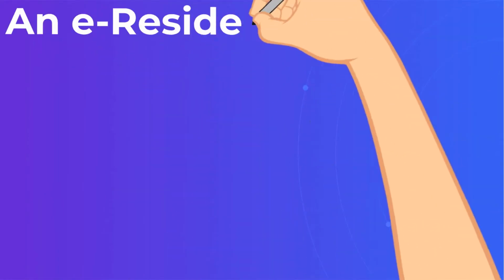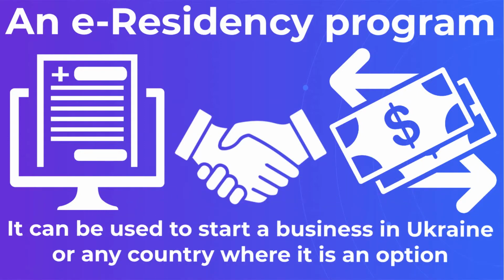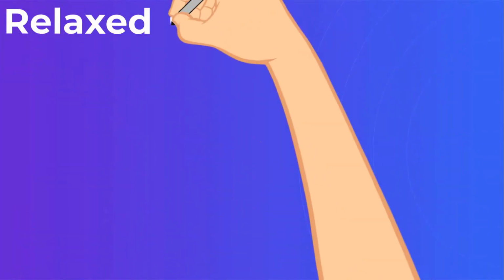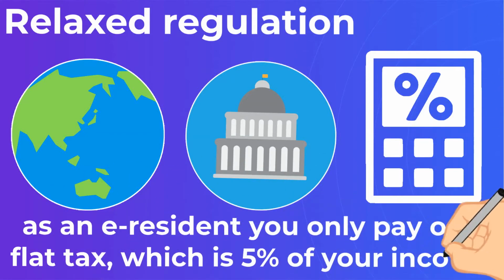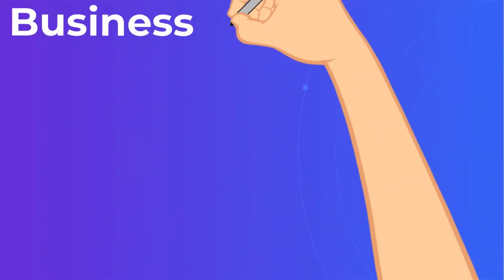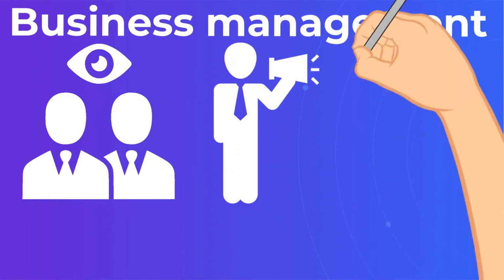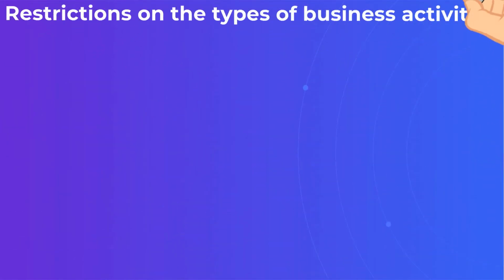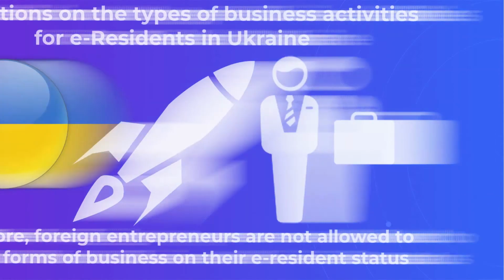A New Era of Digitalization e-Residency in Ukraine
Ukrainian e-Residency program enables you to start a global-minded business and enjoy the benefits of secure, convenient, flexible and cost-effective business operations from anywhere across the world.

Ukraine has become a hub for those who want to start their lives as entrepreneurs. Ukraine e-Residency is a program by which individuals can become residents of countries with a lower tax rate, as long as they hold valid financial services and specific skills.
Just like regular residency, prospective applicants must pass a knowledge test, provide proof of income, and pass a similar background check. The main difference is that e-Residency allows businesses to open offices in Ukraine without having a physical presence there; this effectively creates a borderless economy for entrepreneurs who prefer to operate from countries with more relaxed regulations.
The evolution of digitalization has led us to a new phase where borders are not so relevant. The world is becoming smaller and smaller, while communities are becoming increasingly global. With so many people moving around, e-Residency gives entrepreneurs a chance to establish their company in a new country without having to leave their home country.
An e-Residency program is a type of corporate identity that is supported by an electronic document. It can be used to start a business in Ukraine or any country where it is an option, with no additional documents apart from the usual business registration and money transfer regulations.
How to Become an e-Resident of Ukraine?
Before then, you must go through the registration processes and have the necessary checks performed. The steps below show you how to apply for Ukraine e-residency. All the steps can be performed remotely.
5 Major Benefits of e-Residency in Ukraine.
Business Expansion.
For a start-up, establishing a physical presence in another country is a vital step towards being operational in the global markets. It’s a powerful tool for entrepreneurs looking to move their businesses forward into the international domain.
Relaxed regulation.
E-residency allows you to run your business in Ukraine from anywhere in the world. The government also provides certain incentives to encourage such investments. For one, as an e-resident you only pay one flat tax, which is 5% of your income.
Ease of doing business.
Running physical businesses is hard. Ukraine, with its e-resident permit, makes it easier for entrepreneurs to manage various aspects of their business and even hire remote developers or other professionals for their business needs.
Business security.
E-residency in Ukraine comes with a unique electronic signature that helps you to securely sign contracts and documents. So, even if you are not present, your business operations remain secure.
Business management.

If you are not present where your business is, you want to maintain direct oversight over its operations and ensure that it is doing well. With your e-residence status in Ukraine, the government can provide you a personal English-speaking manager to act as your proxy, consult for you, and answer your questions.
How Much Does it Cost to Become an e-Resident of Ukraine?
E-residency Ukraine price is free. You can even sign up directly with your Google or GitHub account. It is better to apply as soon as possible; it is uncertain whether e-residency Ukraine cost will increase later in the future.
Restrictions on the types of business activities for e-Residents in Ukraine.
Ukraine launched its e-residency program only last year, and it is a pilot scheme. Therefore, foreign entrepreneurs are not allowed to run all forms of business on their e-resident status.
Conclusion.
Digitalization is a key component of Ukraine’s development and success. It offers endless opportunities for businesses of all sizes to compete with each other on the basis of technological innovation.
In order to realize these potentials, it is essential for all entrepreneurs interested in tapping into the Ukrainian market to understand e-Residency Program details.